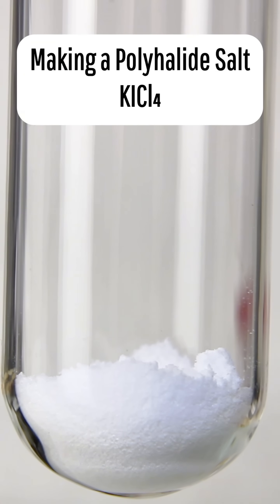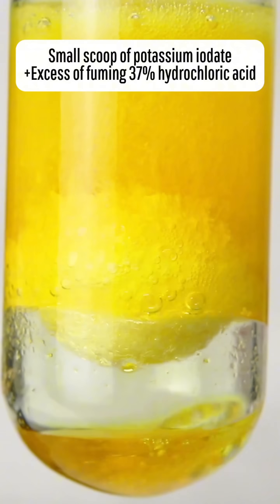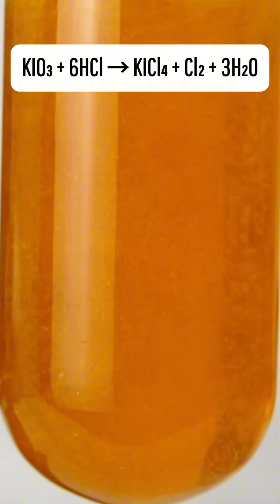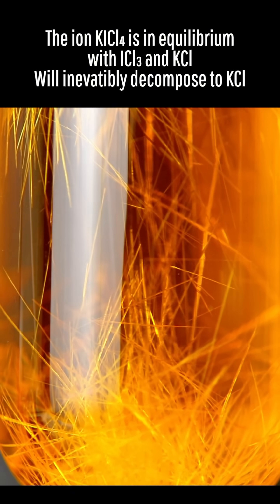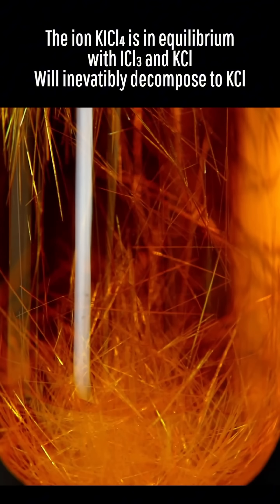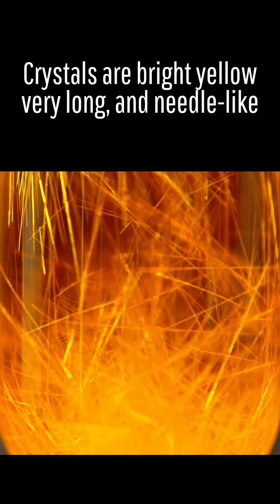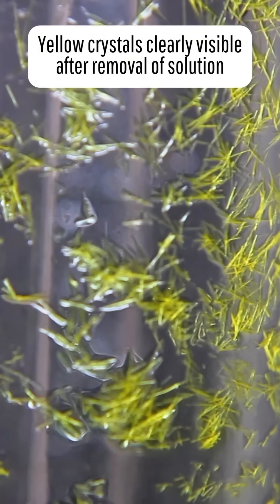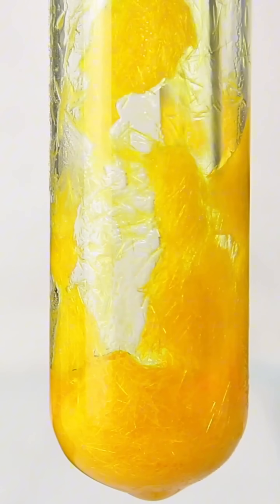Polyhalide Short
This is a condensed version of a longer video I did on making potassium iodate a while back.
I'll be uploading several more condensed videos like this over the next few weeks.